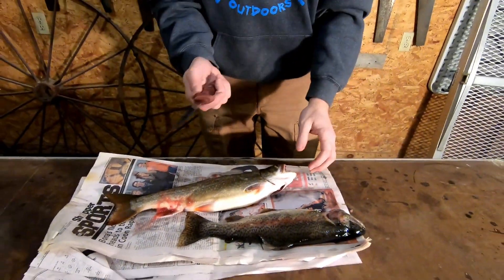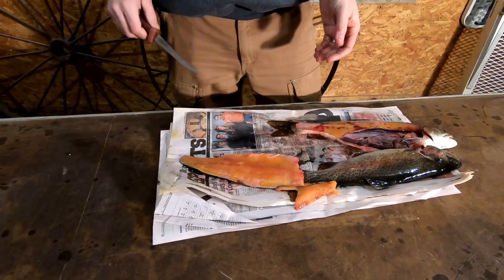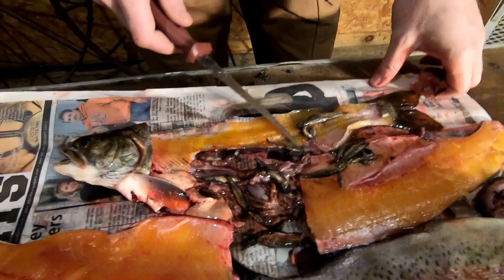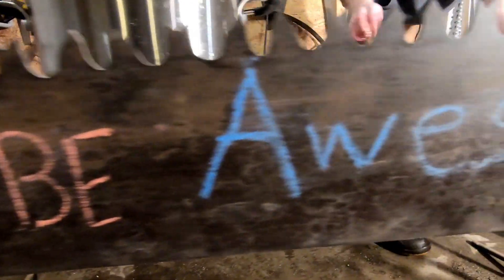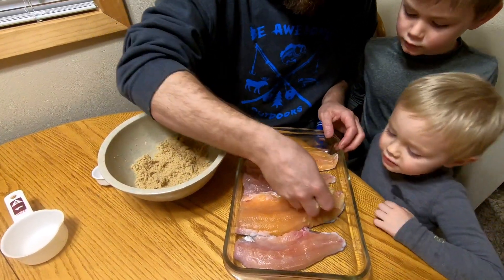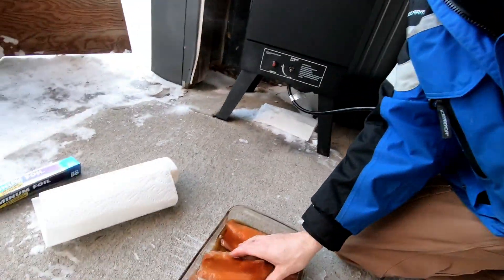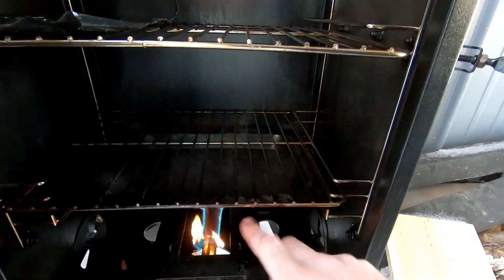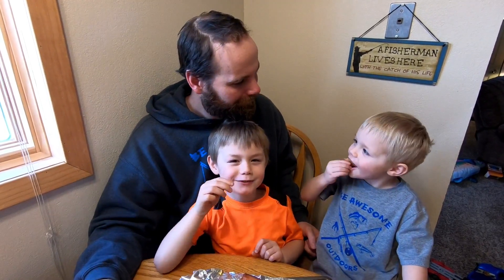How to fillet and smoke trout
This is by far our favorite recipe for trout! It also works well for other fish too.

1 cup brown sugar
1/4 cup salt
Mix and put on the trout. Let them sit in the refrigerator for 12-48 hours.

Dry the fish of and place in the smoker for 2-3 hours at 165 degrees. (Cook time will depend on thickness of the fish)